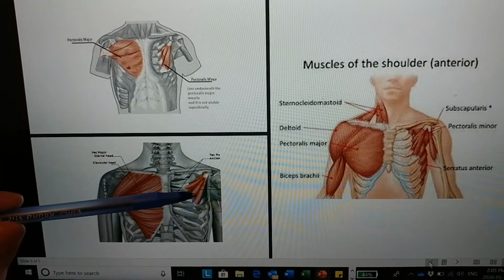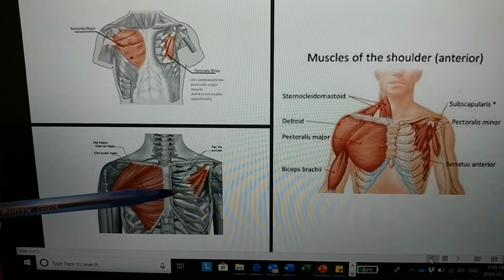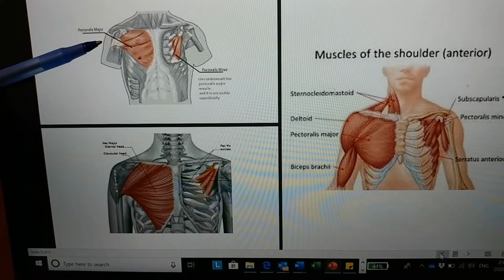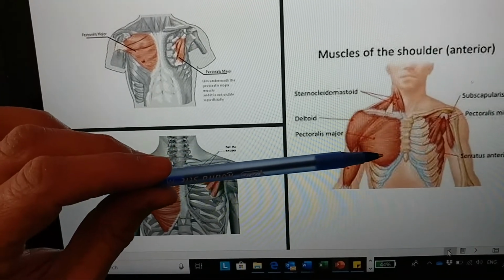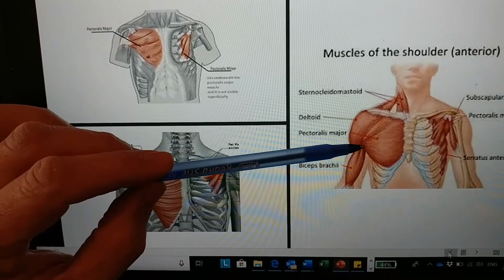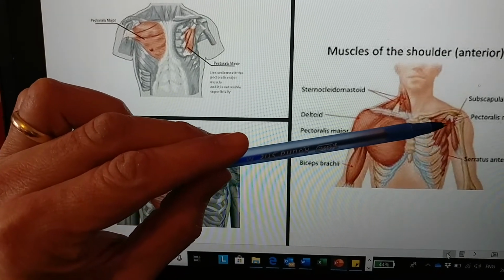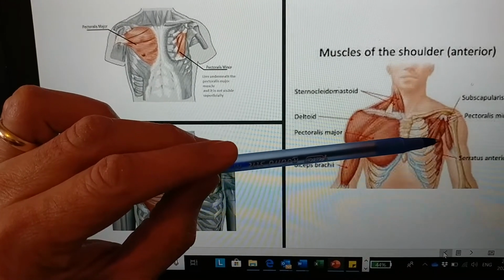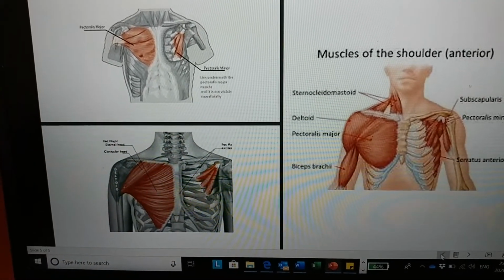Chest Muscles: Introduction & Anatomy PT. 1 - Resource Hub